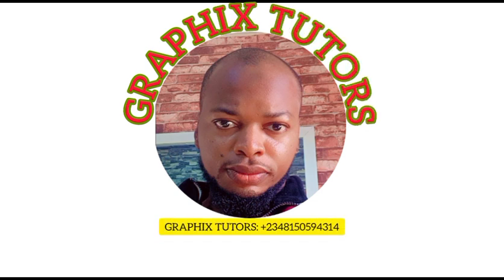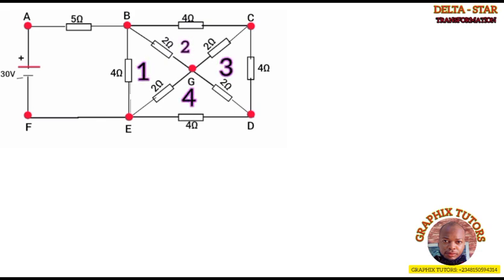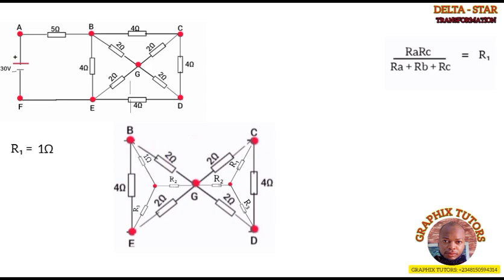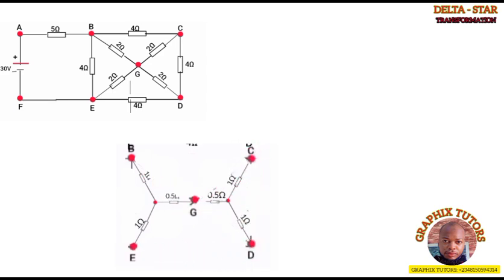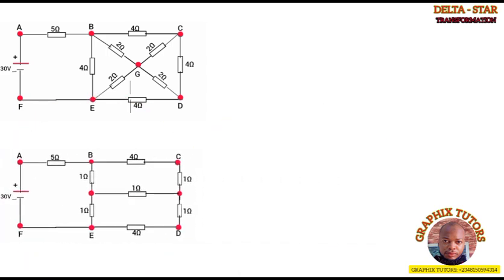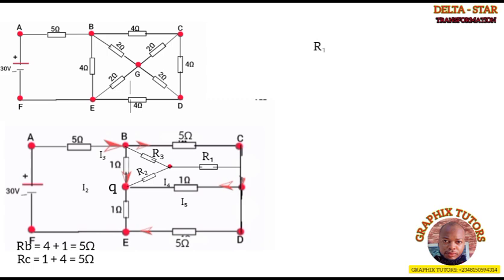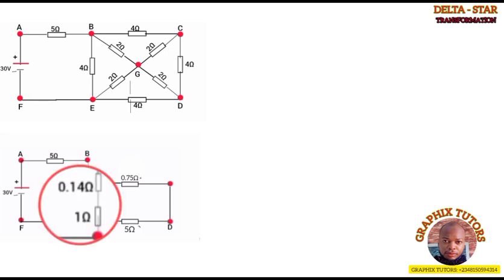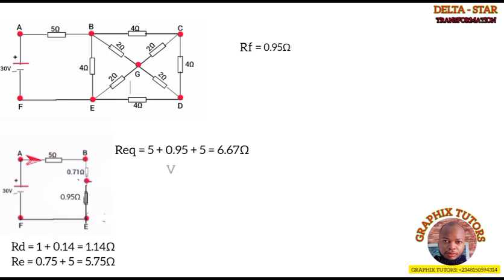STAR DELTA TRANSFORMATION: How to analyze, simplify an electrical circuit from Problem #1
How to apply star Delta transformation to a complex circuit